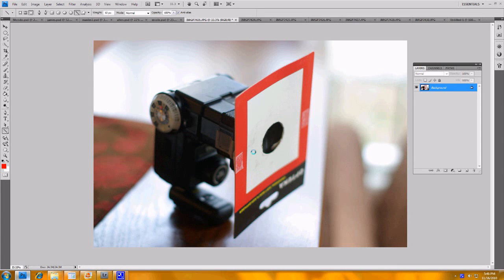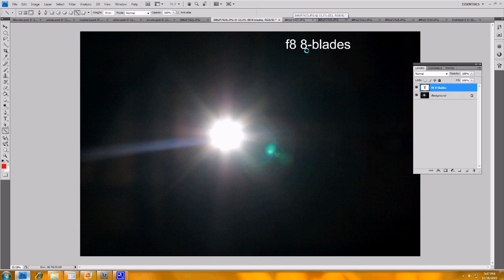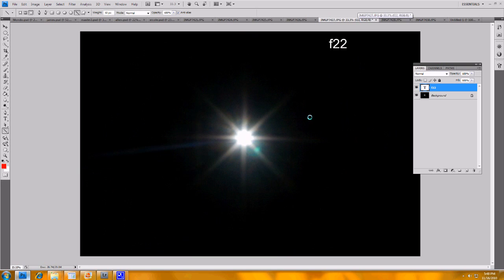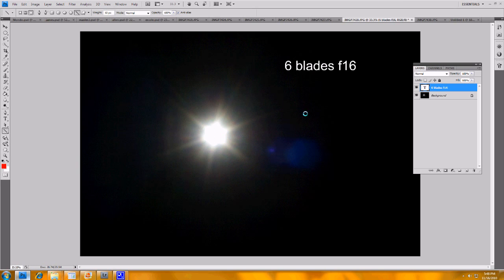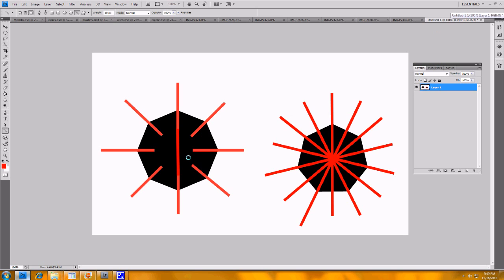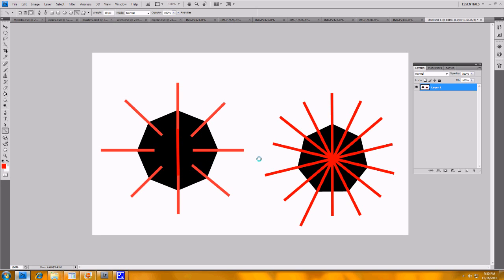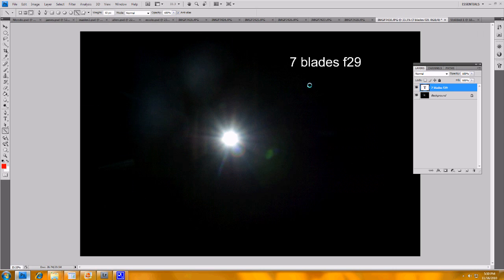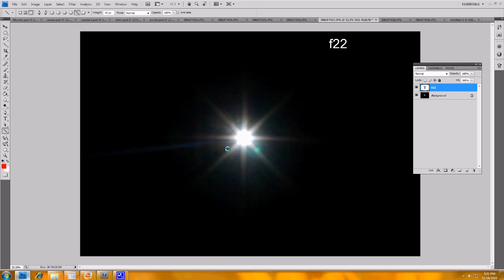Lens Flares that become stars 1 of 2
A short education video which describes how different lenses create different star shapes when small light sources flare.